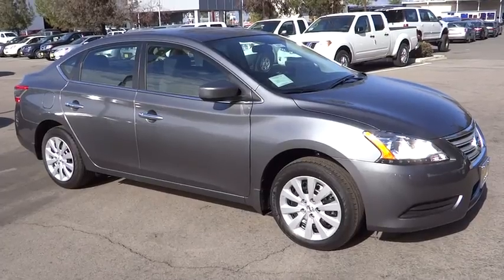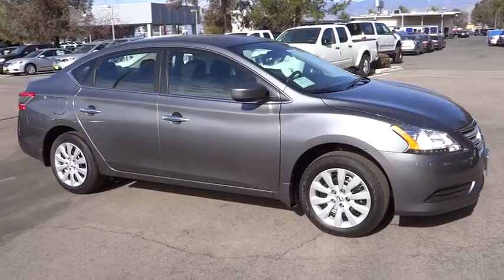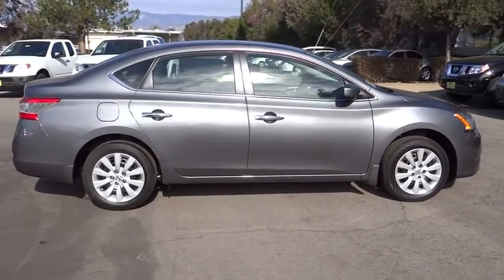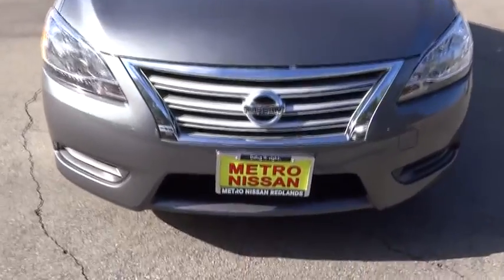2015 Nissan Sentra San Bernardino, Fontana, Riverside, Palm Springs, Inland Empire, CA 33873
2015 Nissan Sentra

Sentra completely redefines what an affordable car can be and proves the good life is well within reach. With tasteful styling inside and out, advanced available features you'll love, and a huge interior with surprising luxuries like Dual Zone Automatic Temperature Control and Push Button Ignition. The drive's special too, with a super-smooth Xtronic CVT transmission and a class-leading 34 combined MPG. More than just a pretty face, Sentra's design was perfected in the wind tunnel, to create a ride that's as quiet as it is fuel-efficient. It comes standard with a set of 16 steel wheels with stylish wheel covers. Standard on all trims, front boomerang-shaped, halogen headlights are paired with LED accent lights. It's important to be surrounded by things you love. Like a flowing dashboard design inspired by a bird's wing. Soft-touch materials throughout the cabin and unexpected available luxuries like rich wood-tone trim and perforated leather-appointed seats that come together to create a very personal space. Fine Vision electroluminescent gauges give confidence to the driver with a clean, concise readout in all lighting conditions, improving visibility and reaction time. This is Sentra, exactly the way you want it. Sentra is powered by a 130hp, 1.8L engine that achieves an impressive 39 mpg on the highway. Sentra is equipped with three drive modes to suit your mood. Choose Eco to help maximize fuel efficiency. For maximum responsiveness and a boost of fun try Sport mode. For an ideal blend of efficiency and performance, set it to Normal. The electric power steering system senses how fast you're going, so it provides a natural, solid feel at higher speeds and more power assist at low speeds for effortless maneuvers.